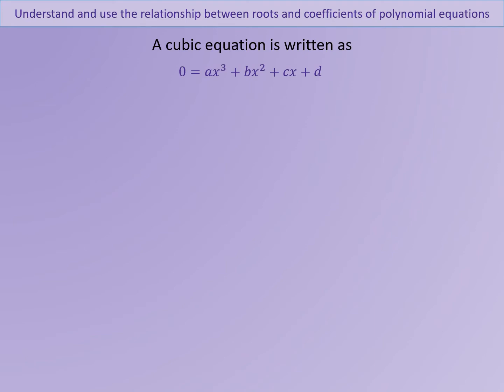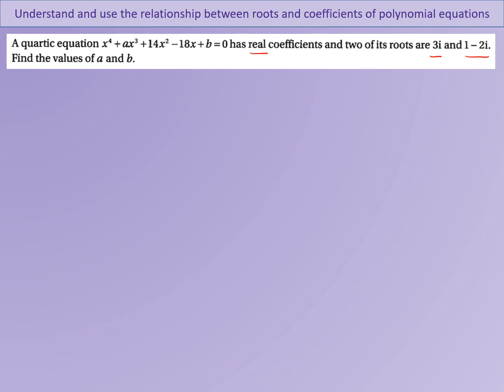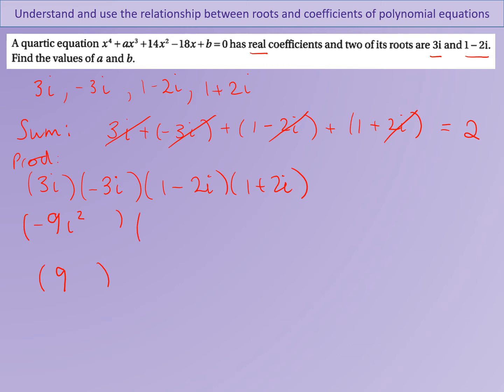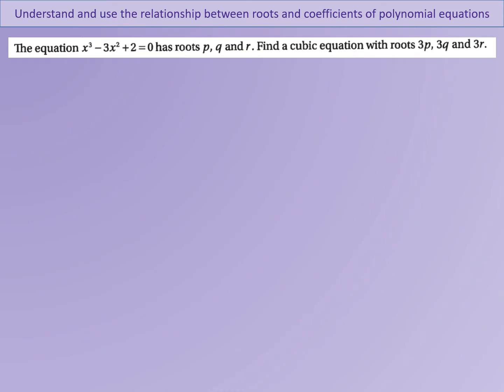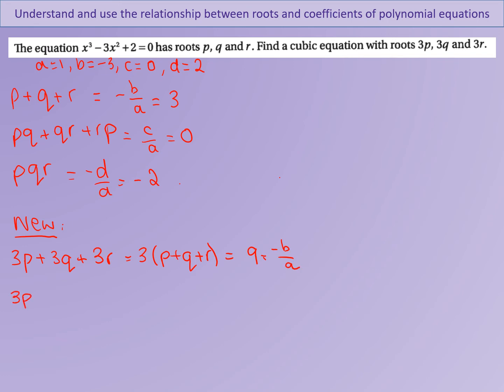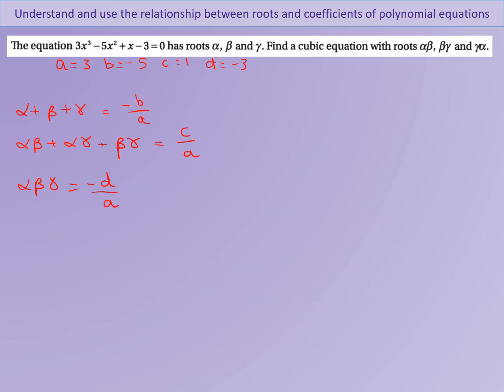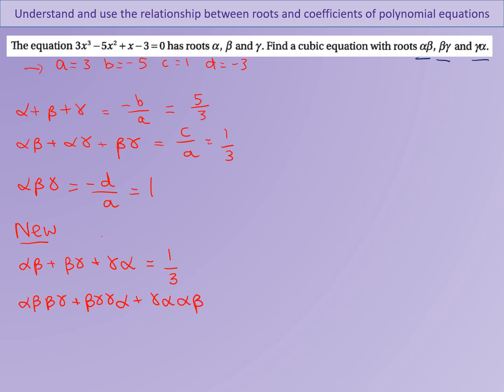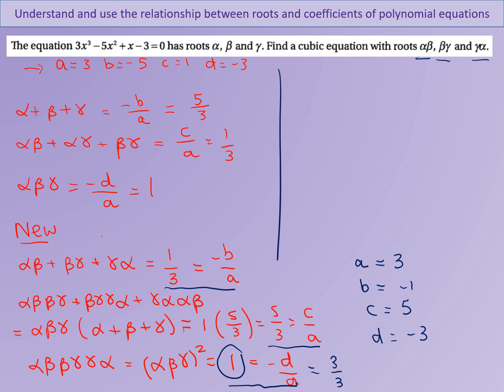VO FA1 Week 7 3 Roots of polynomials 3